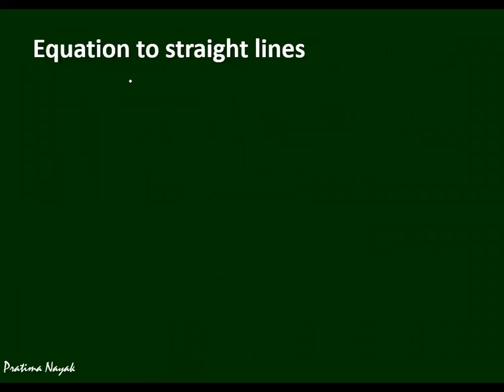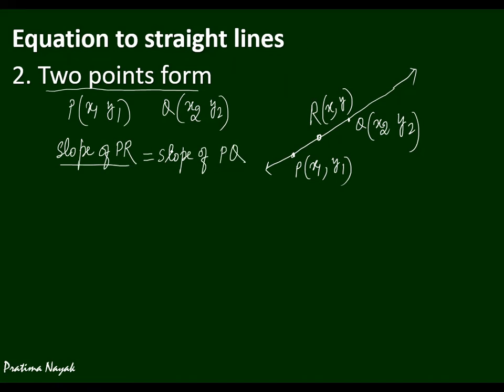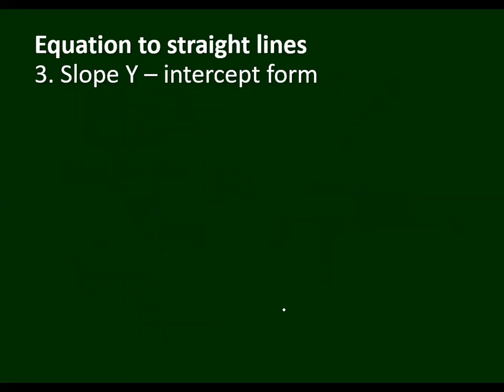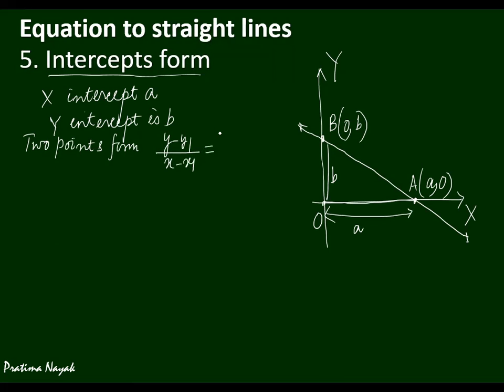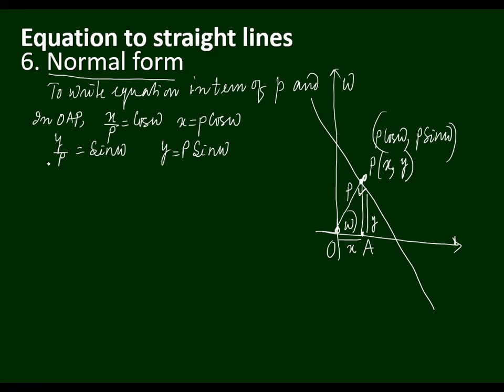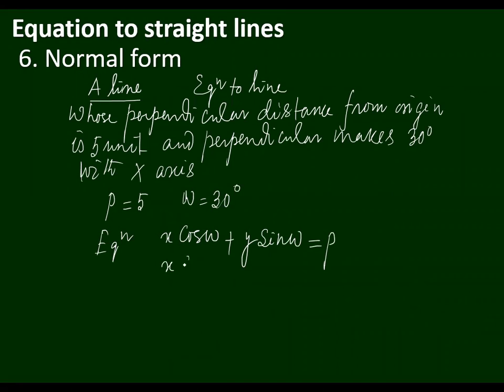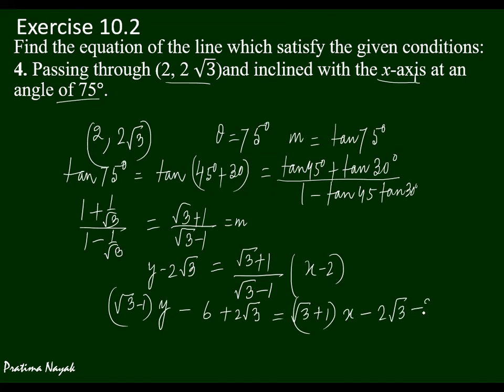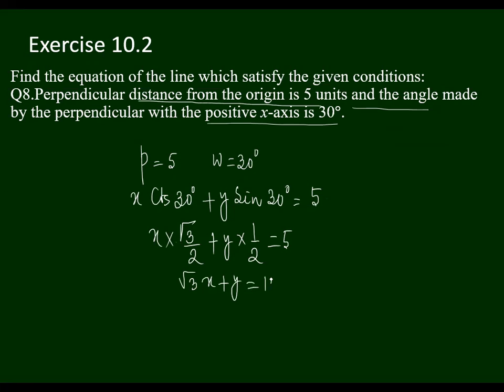Straight Lines Part 2 | Point slope form |Two points form | Intercept form | Normal form |NCERT 11